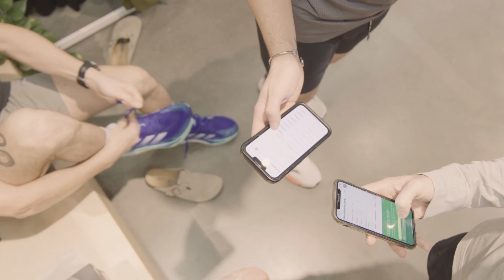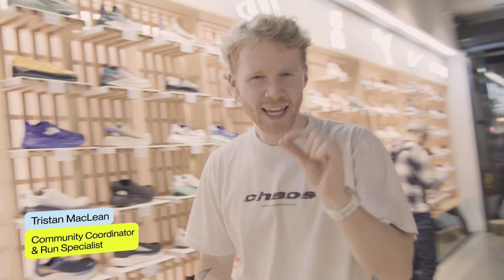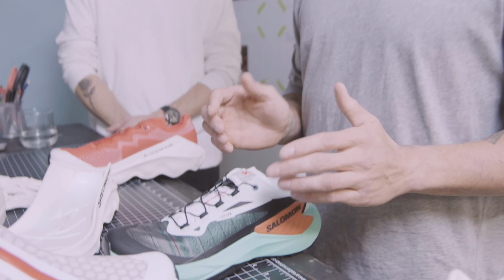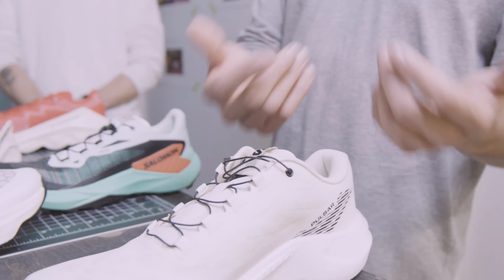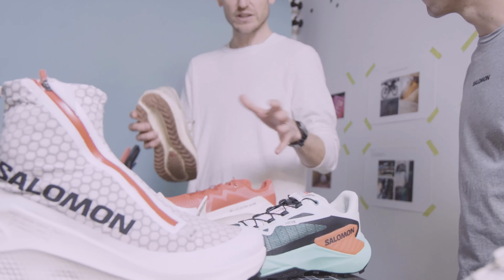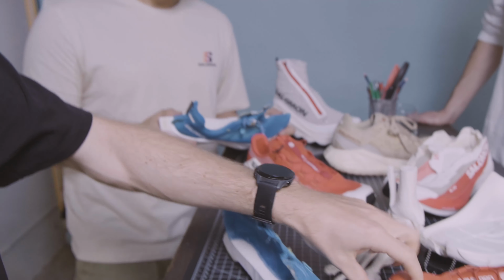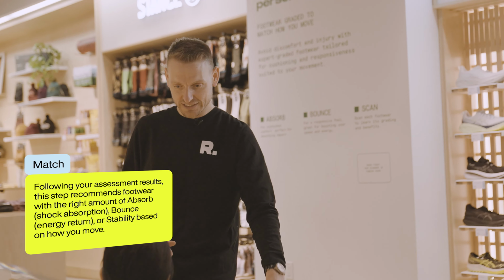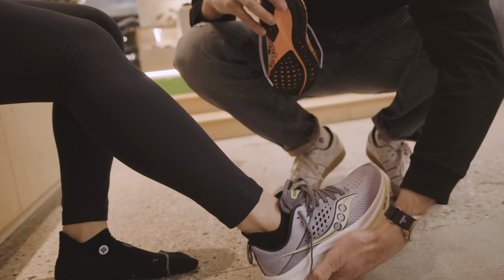RunReady Episode 07: Beyond the Sole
Every great run starts beyond the sole. Episode 07 of the RunReady Performance Program takes you inside Match—the second step where graded footwear is matched to your unique movement. This process delivers recommendations that are precise, personal, and designed to help you run healthier and more comfortably.
Grading events bring runners into the process, allowing us to test and fine-tune our grades so every shoe recommendation performs exactly as intended.
Join co-founder Rob Smith and the RunAsYouAre Run Specialists as they share how their expertise in footwear fitting can help shape better running experiences.
Plus, hear from Salomon’s Global Product Team as they share their insights into the product line, and the future of footwear.
Catch the full episode now to see how the right shoe makes all the difference.